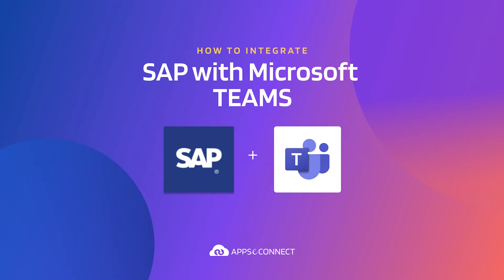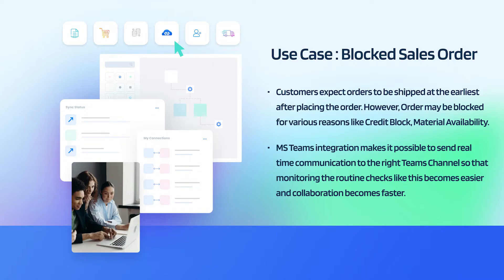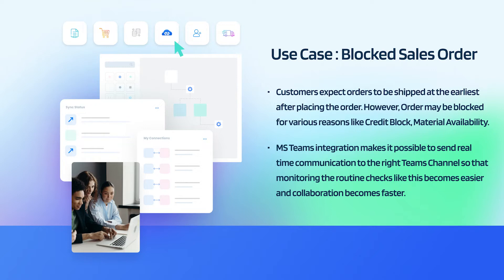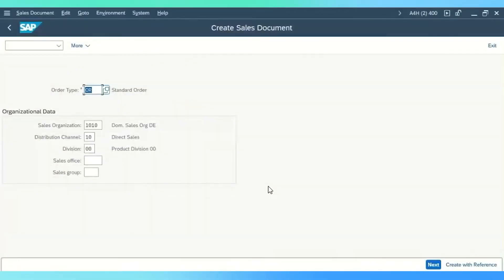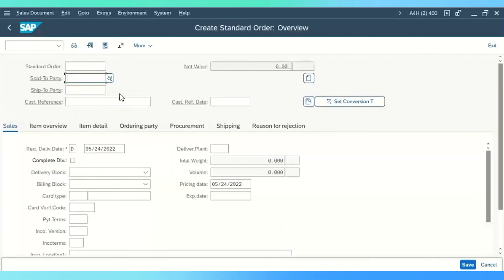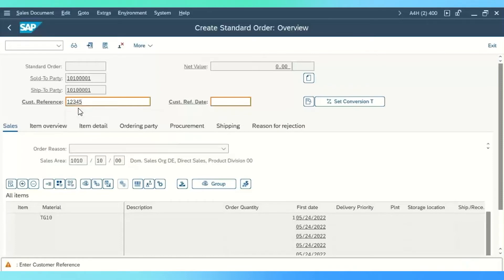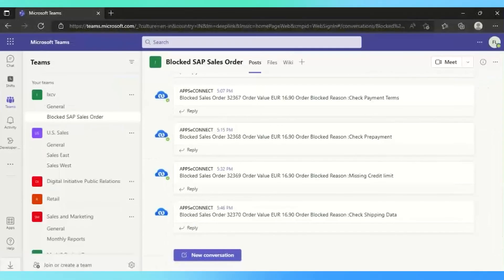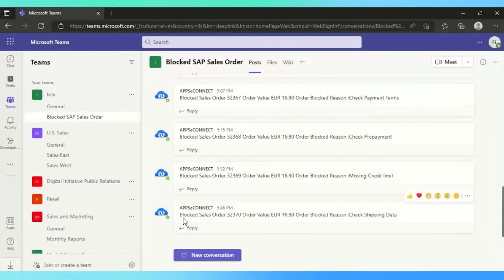SAP and Microsoft Teams Integration to Improve Monitoring and Collaboration | APPSeCONNECT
In this video, we will discuss about the importance of real-time notifications to ease business process management through SAP and Teams Integration by APPSeCONNECT . In the demo, we will consider the use case of Blocked Order in SAP.